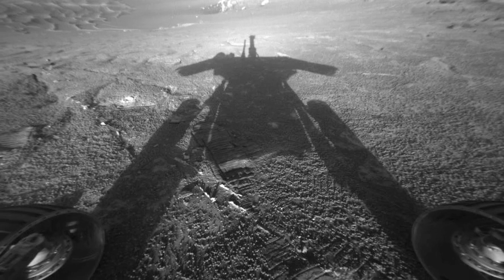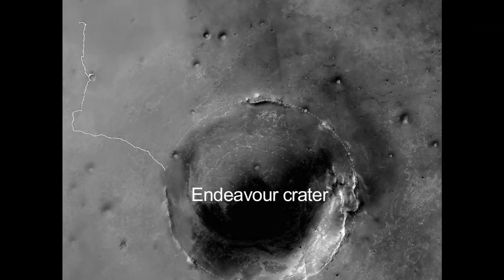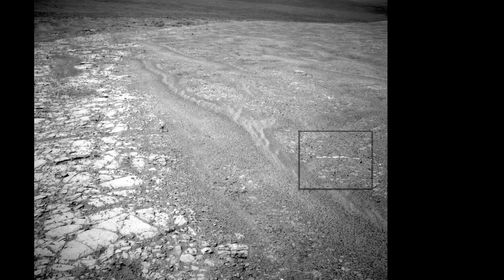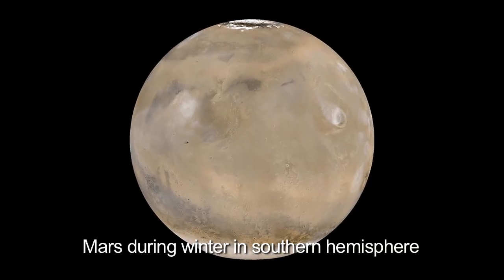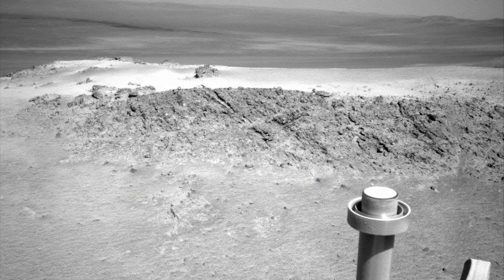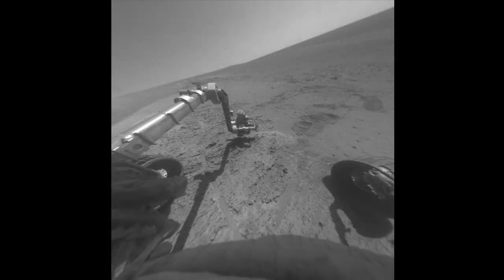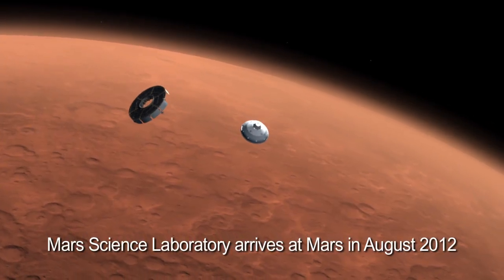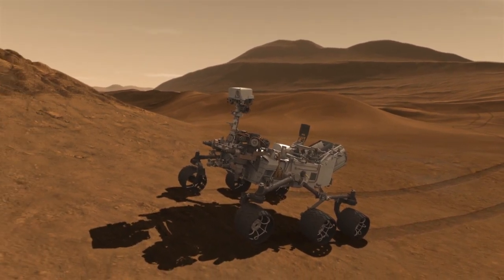Opportunity on Mars: 8 years and counting!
NASA's Opportunity rover celebrates its 8th anniversary on Mars just before Martian winter arrives.